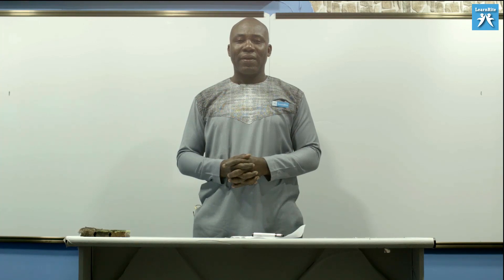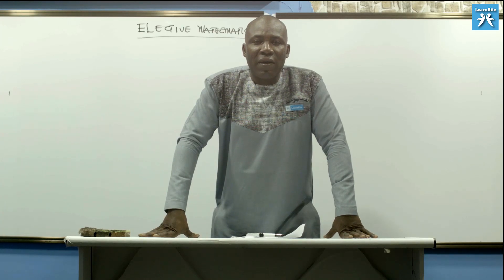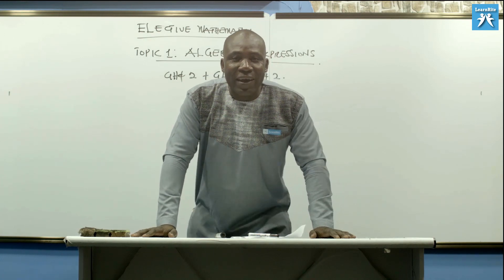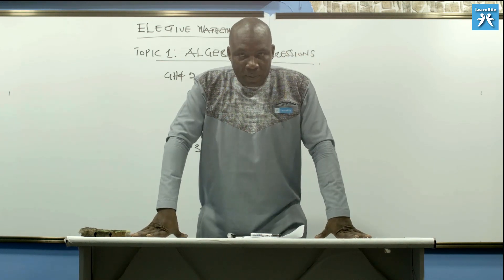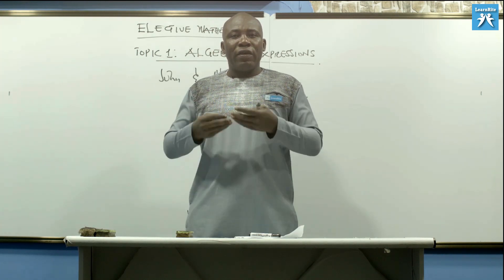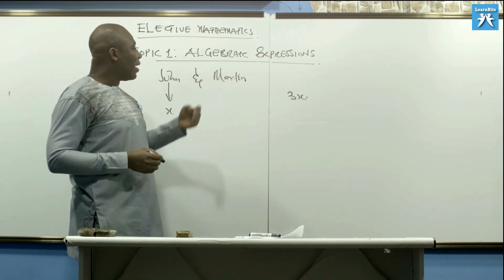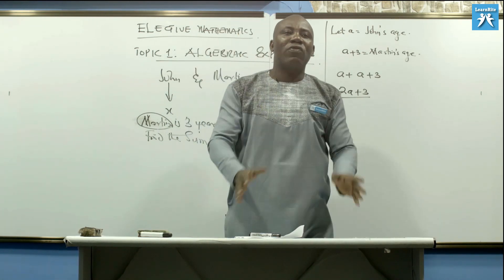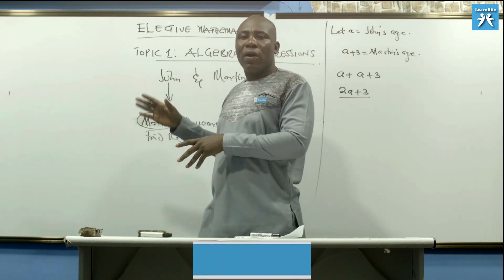ALGEBRAIC EXPRESSION 1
Expansion of Single Algebraic Expression